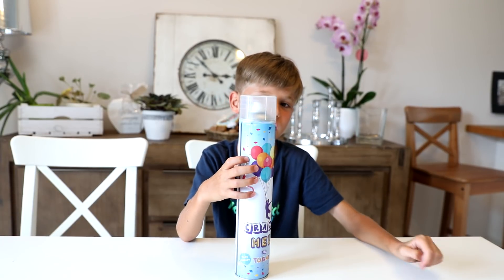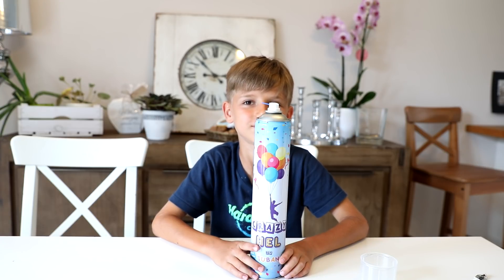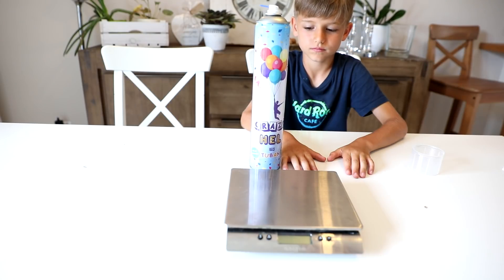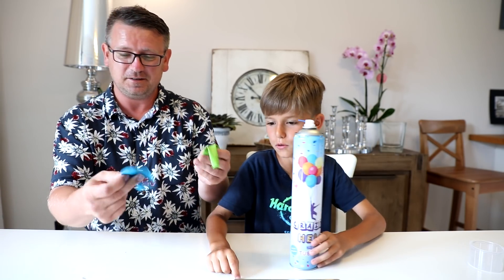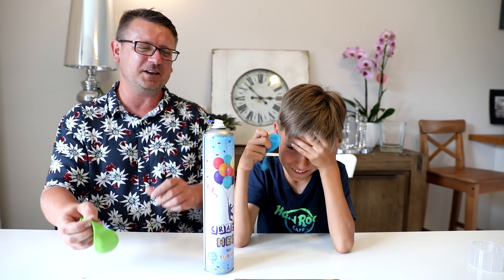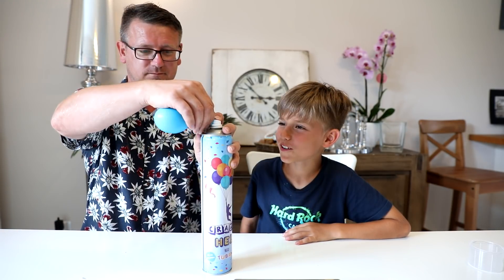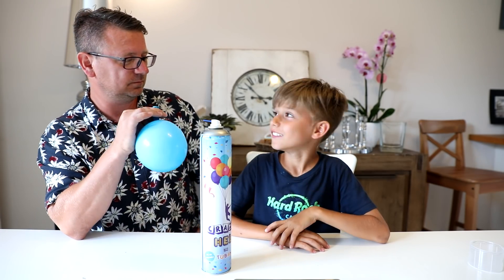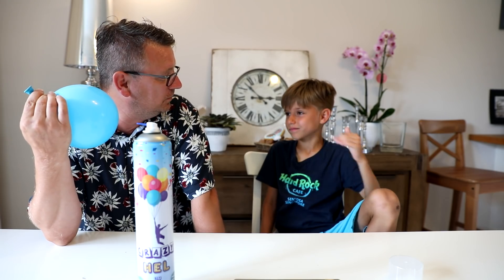THE HELIUM CHALLENGE FUN